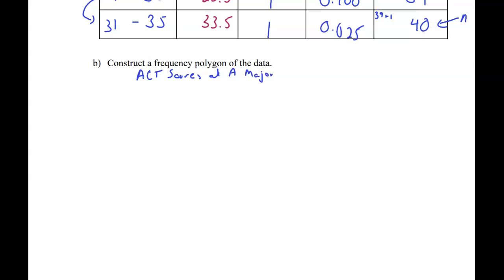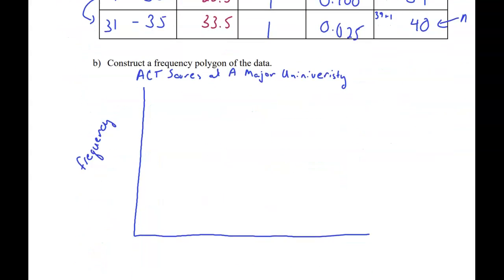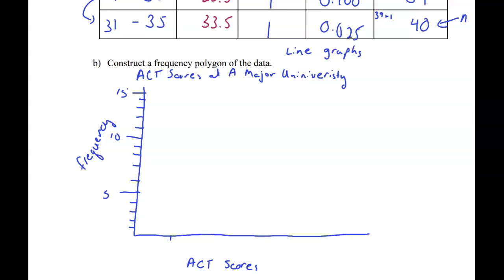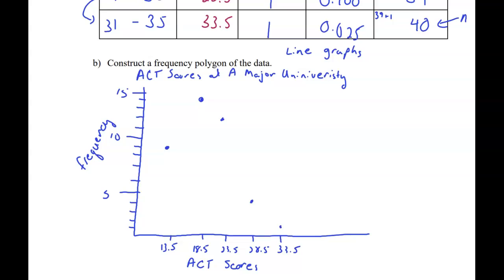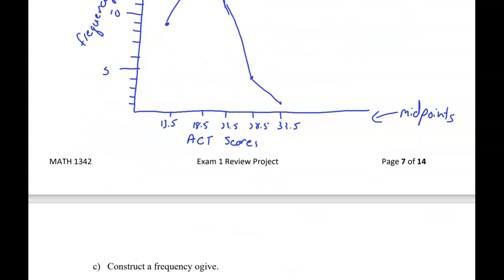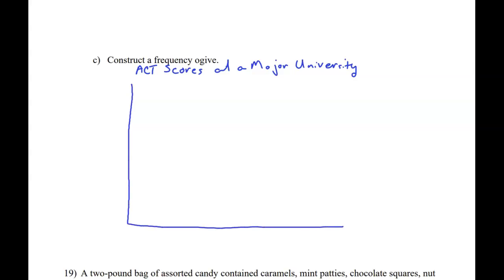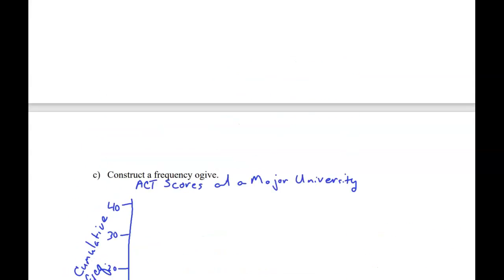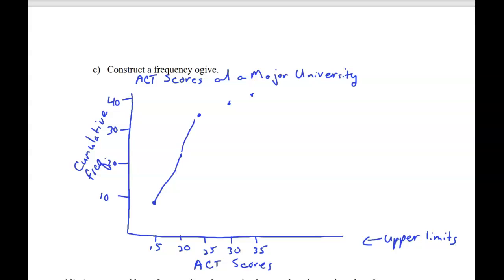Exam 1 Review - Question 18 b & c